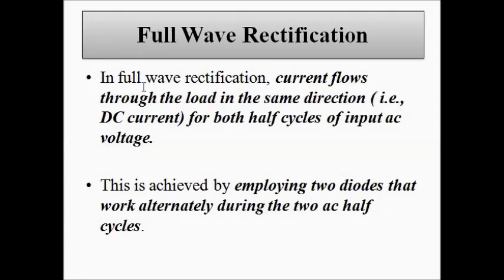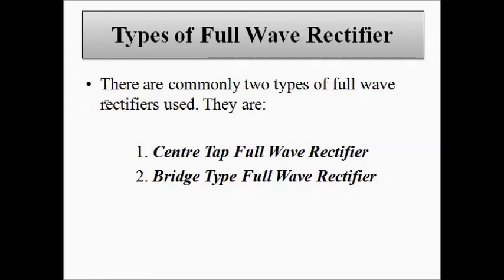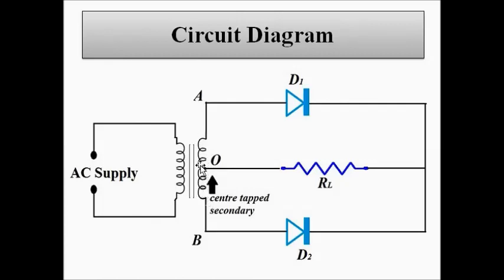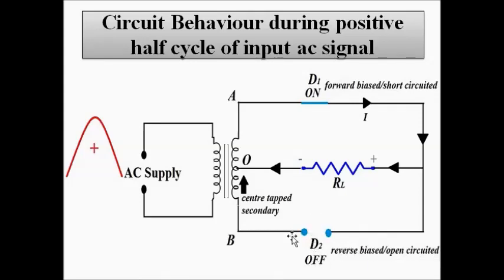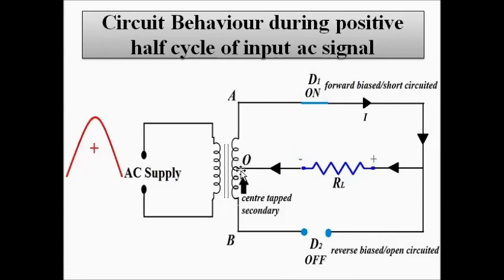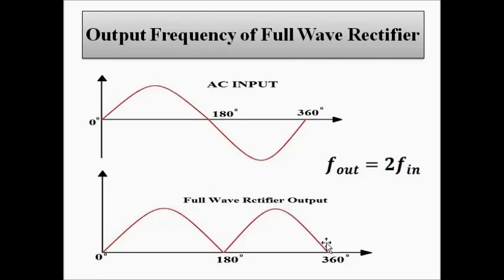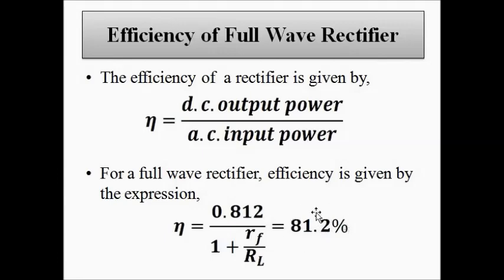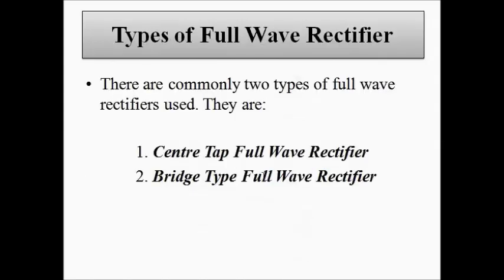Diode Applications - Centre Tapped Full Wave Rectifier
This video explains in detail the concept of full wave rectification of ac. It discusses the centre tapped full wave rectifier, the basic principle, circuit diagram, working principle, input-output relationship and efficiency.